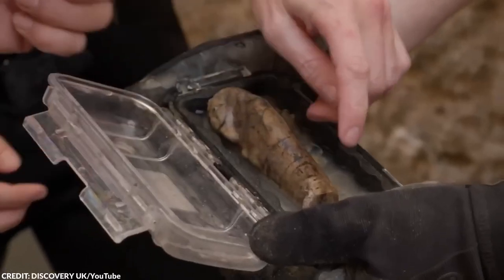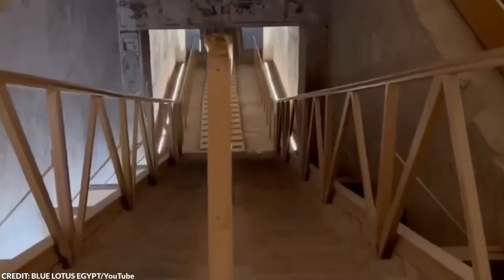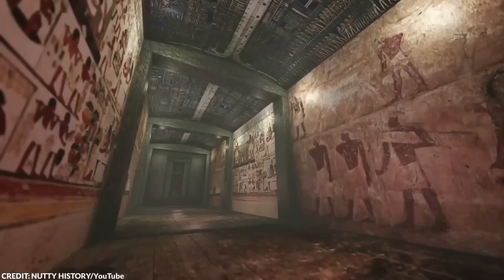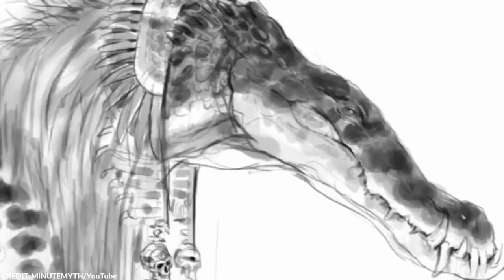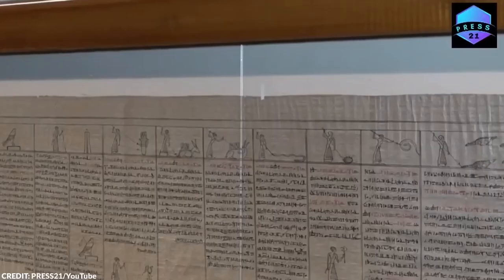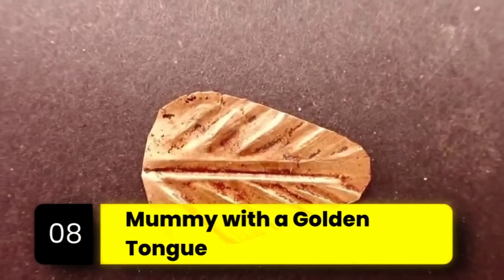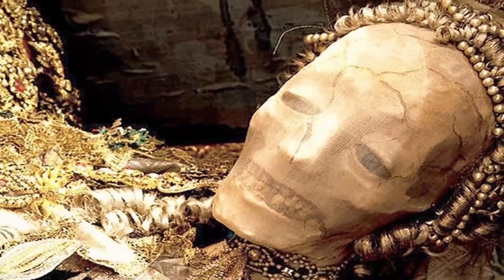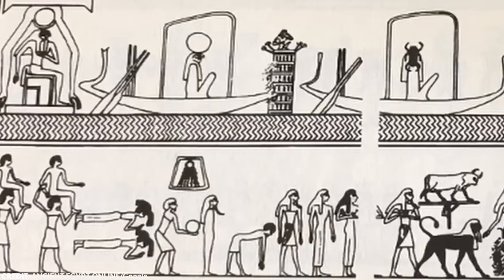Scientists In Egypt Just Announced That While Looking For Cleopatra They Found An Untouched Miracle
"Scientists In Egypt Just Announced That While Looking For Cleopatra They Found An Untouched Miracle" unveils a groundbreaking discovery that has captivated the world of Egyptology and beyond. In the quest to uncover the long-sought tomb of Cleopatra, archaeologists in Egypt have stumbled upon an untouched miracle that redefines our understanding of ancient Egyptian civilization. This video dives deep into the heart of Egypt, exploring the significance of this astonishing find through the lens of Egypt documentary filmmaking, Egyptian mythology, and the iconic pyramids that symbolize Egypt's archaeological majesty. Featuring insights into Cleopatra's enduring legacy, detailed examinations of the latest archaeological discoveries in 2023, and exclusive interviews with leading experts, this content bridges the past with the present, offering a thrilling exploration of Egypt's rich historical tapestry. From the sands surrounding the pyramids to the depths of newly uncovered tombs, join us as we reveal the secrets of this miraculous discovery, showcased in documentaries akin to those found on National Geographic. Subscribe to journey through Egypt's archaeological wonders and share this video to delve into the mysteries of Cleopatra, ancient Egypt, and the untouched miracle that has emerged from the sands of time.

20 Archeological Mysteries Surrounding Cleopatra The Legendary Egyptian Queen. In Egypt, scientists have discovered things they tag as untouched miracles while looking for the tomb of Cleopatra the legendary Pharaoh of Egypt. This discovery has baffled researchers and scientists as old facts and tradition of ancient Egyptian burial and art have been brought to light. Well, be prepared to be astonished as we take you through fifteen Archeological mysteries surrounding Cleopatra the Legendary Egyptian Queen.